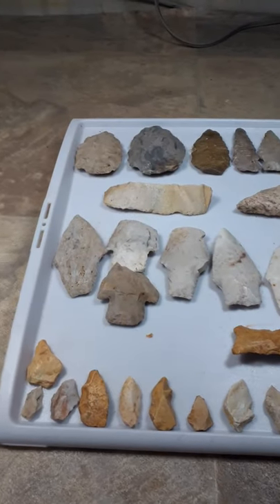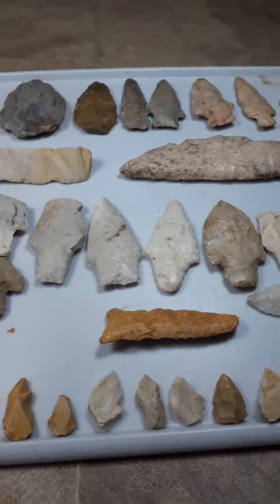Elephant effigy and searching in the dark Part 3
Elephant effigy and searching in the dark